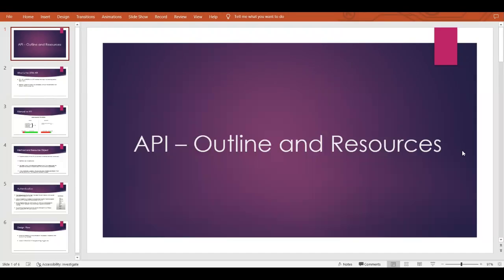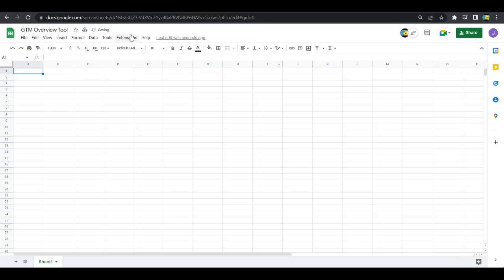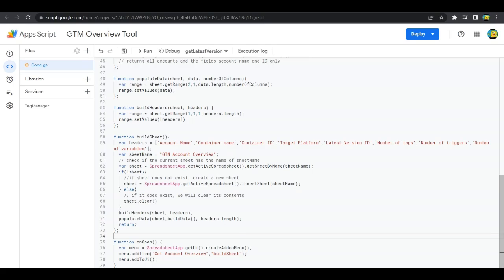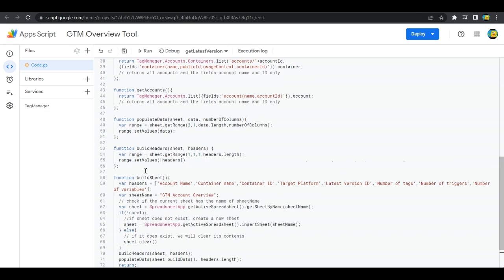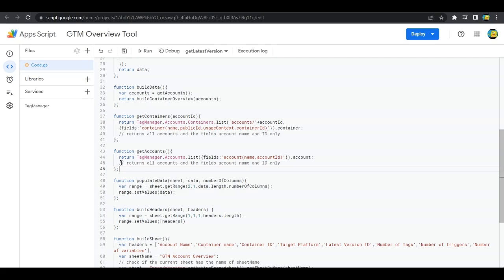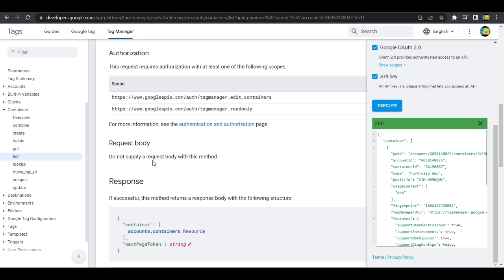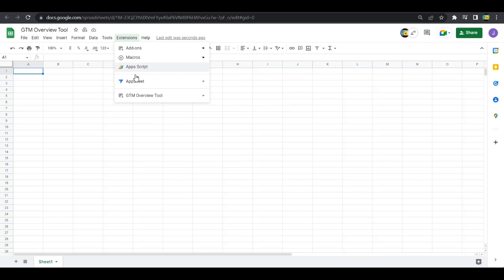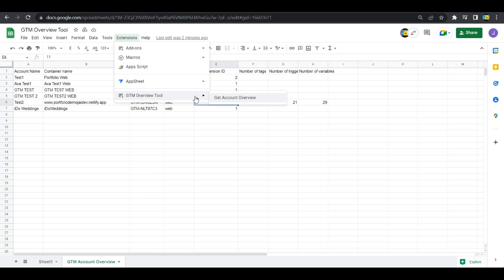Build your own API tool